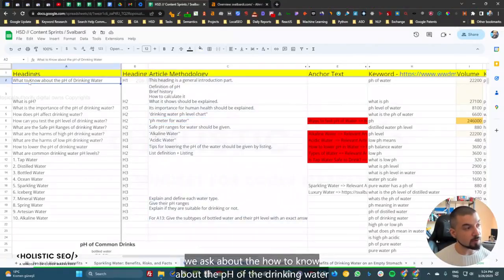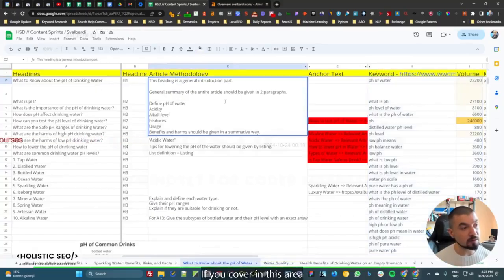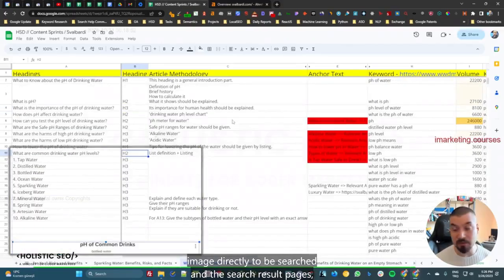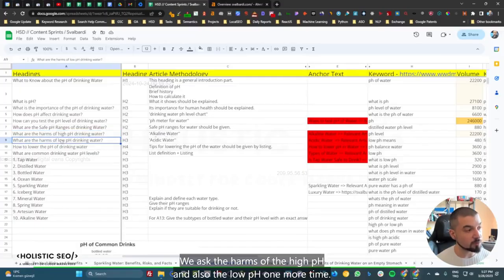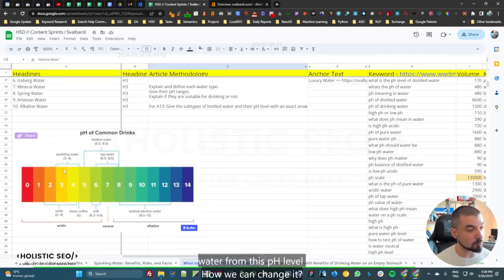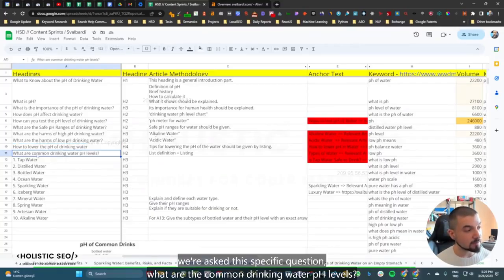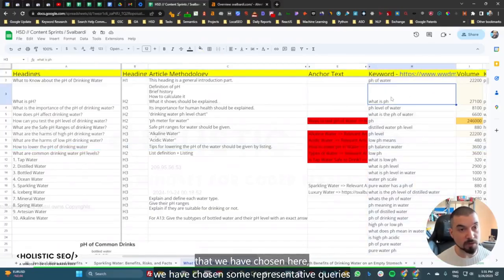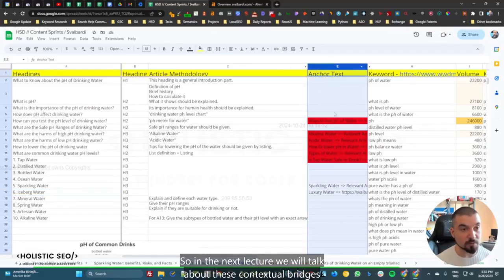68 Lecture 64 – Connecting Attributes of Central Entity 8 Min